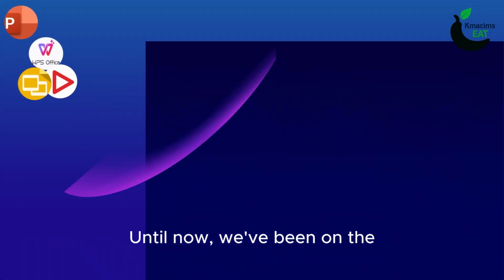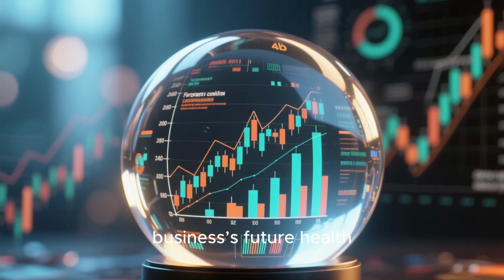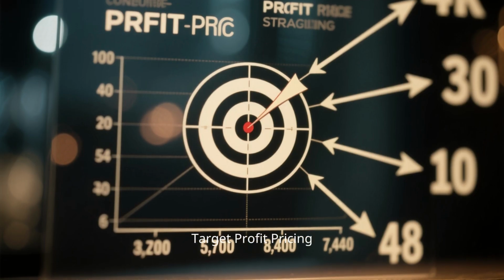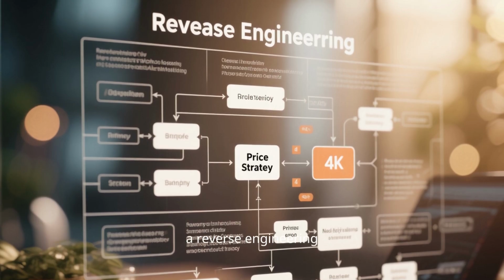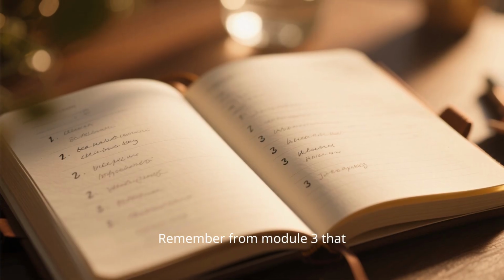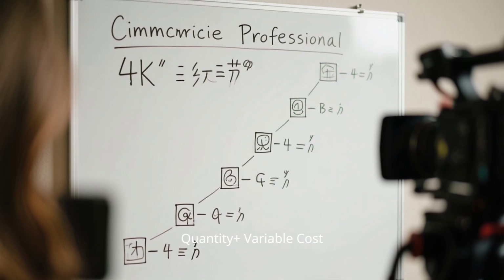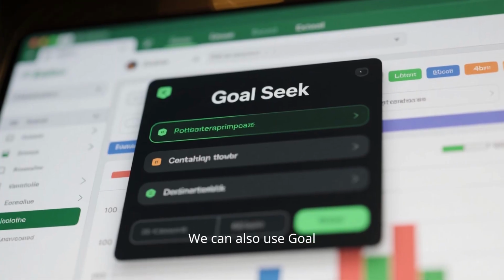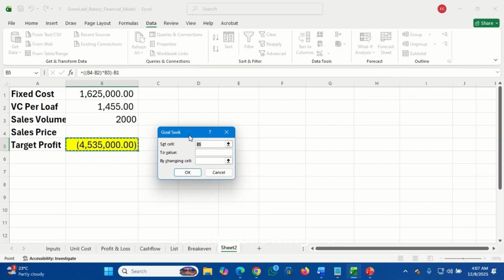Pricing Strategies in Excel (Markup, Margin & Target Profit Pricing)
Pricing mistakes kill profits — but Excel can fix that. In this lesson, you’ll learn how to apply Markup, Margin, and Target Profit Pricing using simple, practical Excel formulas that work for both small businesses and corporate teams.

You will learn:
✔ The difference between markup & margin
✔ How to calculate the selling price for any product
✔ How to achieve a target profit using Excel
✔ How professionals build pricing models

This is Topic 1 of Module 5 in the Financial Modeling & Analysis in Excel series.

Perfect for: Business students, entrepreneurs managing product lines, retail business owners, financial analysts, and anyone making pricing decisions.